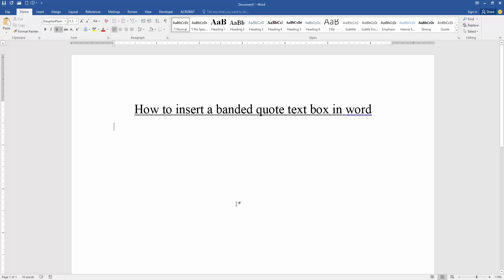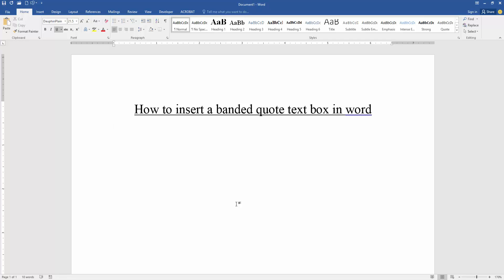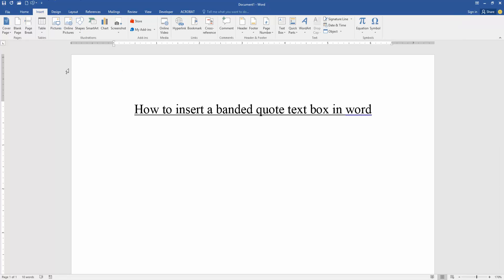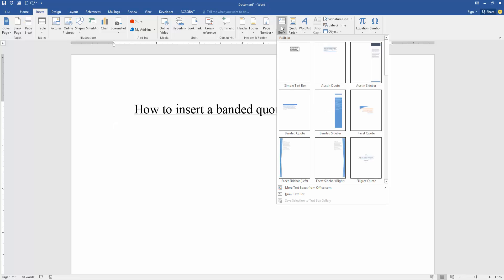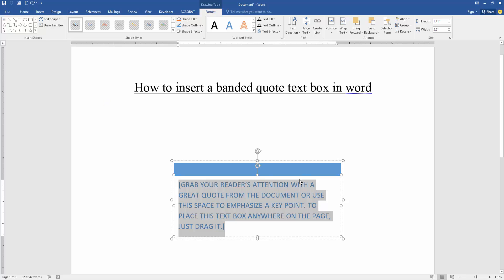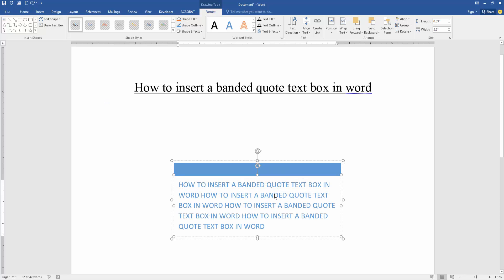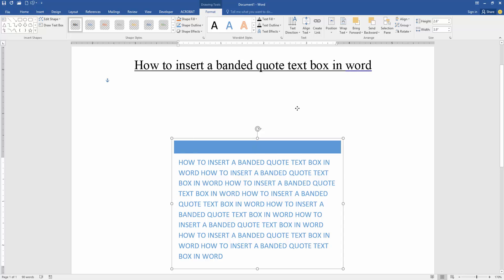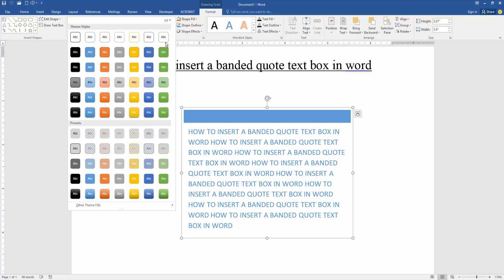How to insert a banded quote text box in word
Assalamu Walaikum,
In this video I will show you, How to insert a banded quote text box in word. Let's get started.